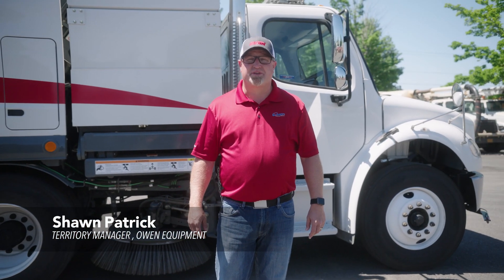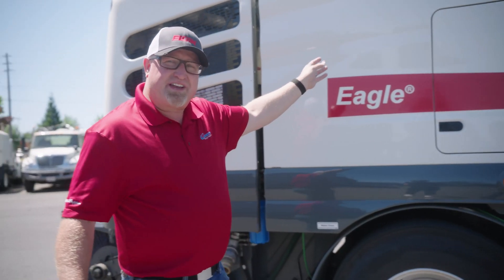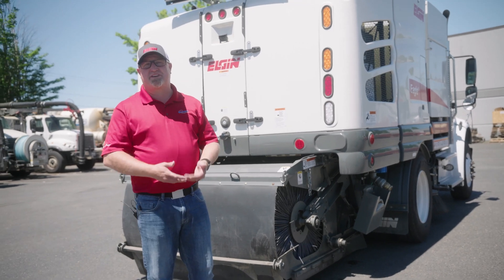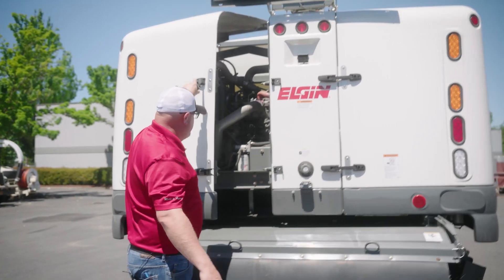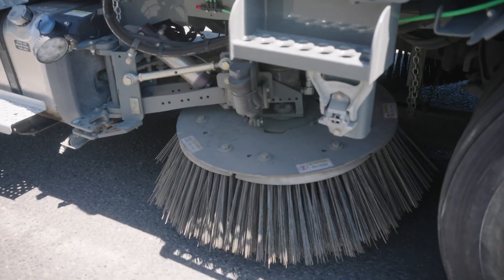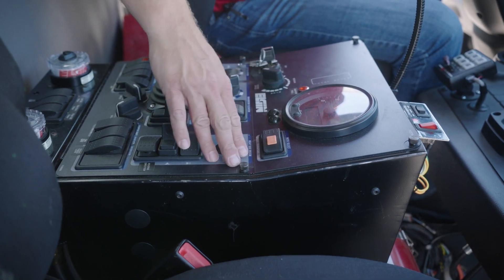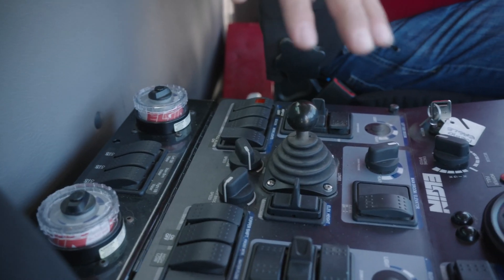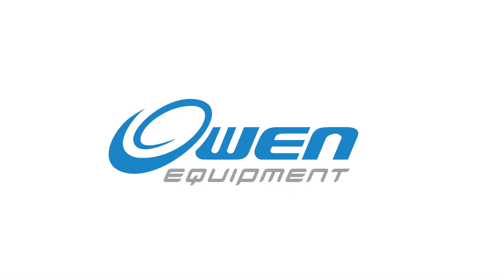Elgin Eagle Street Sweeper - Walk Around & Specs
Learn why the Elgin is leading the sweeper industry as Shawn Patrick with Owen Equipment talks in-depth about the Elgin Eagle street sweeper.

For a sweep system with variable high dump capabilities and highway transport speeds, look no further than the Elgin® Eagle® four-wheel mechanical (broom) sweeper. Eagle sweepers are equipped with a no-jam conveyor or the optional elevator squeegee system, wide sweep path and an industry proven variable height lift system; 11” (279 mm) of hopper side-shift ensures easy dumping. Built on a conventional or cab-over commercial chassis, the Elgin Eagle features a dual mode air suspension system, so an operator can go from a solid rear axle for dumping stability to a fully sprung chassis for operator comfort and control during high speed transport. The Eagle is also available with Elgin's innovative waterless dust control feature; allowing year-round sweeping, sweeping with water conservation, and eliminates the use of water on reactive compounds like Portland cement.

Why Eagle
• 74hp Cummins Tier 4 final auxiliary engine
• 4.5 yd3 (3.4 m3) hopper standard
• Variable dump height up to 11 feet, 2 inches (3404 mm)
• 11" (279 mm) hopper side shift for maximizing dump truck/container payload distribution
• Chevron conveyor belt system with patented interchangeability to squeegee system